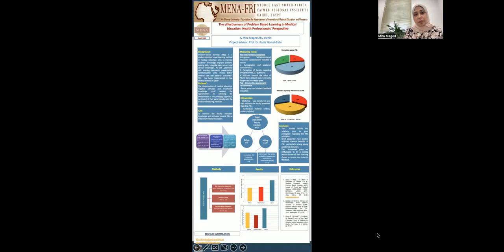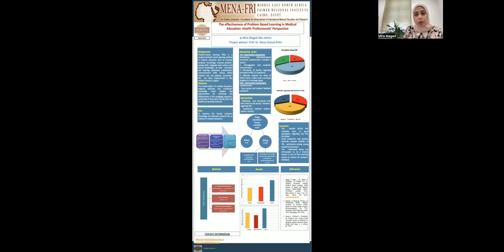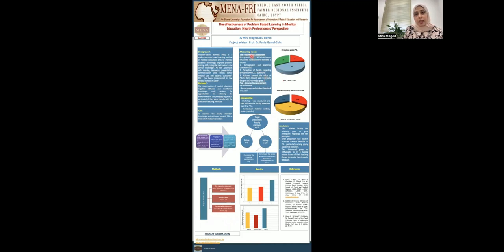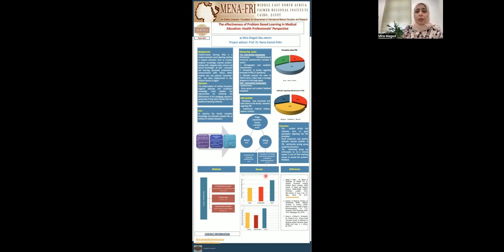Mira Abu Elenin